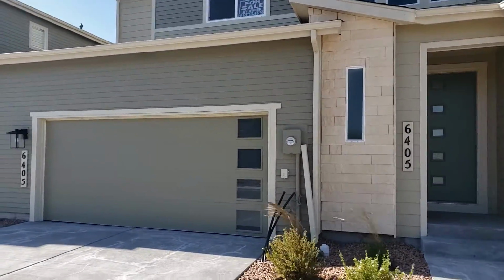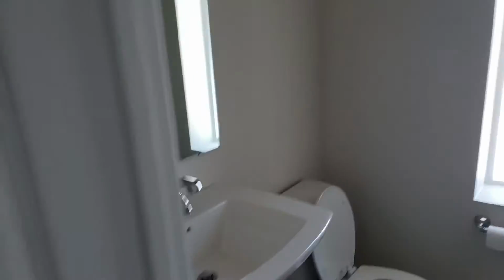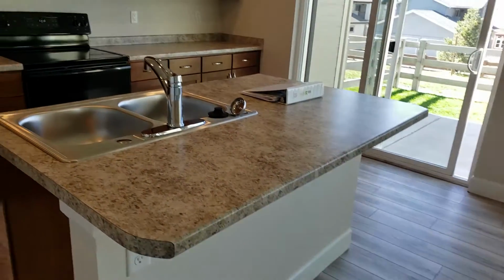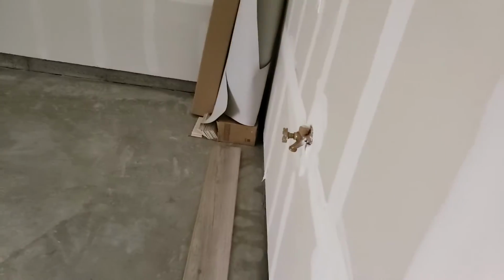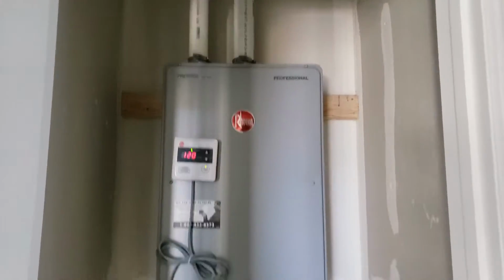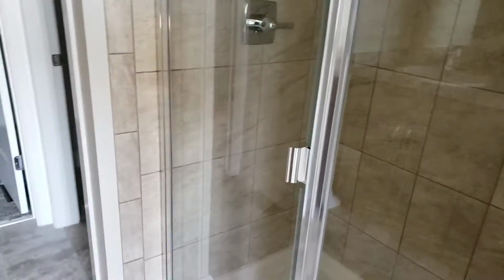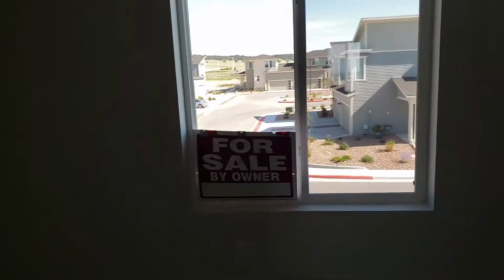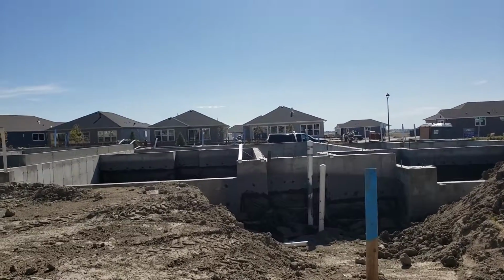Walkthrough of example of 10015 poppy mallow pt